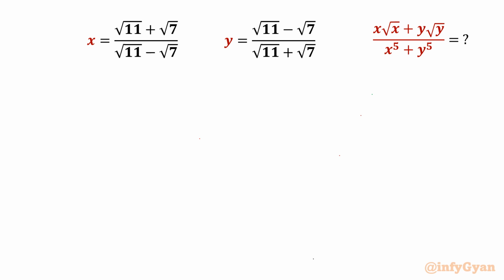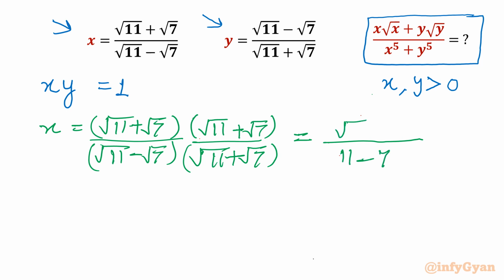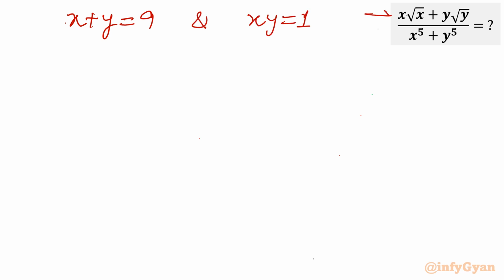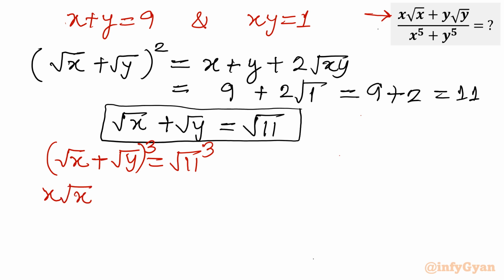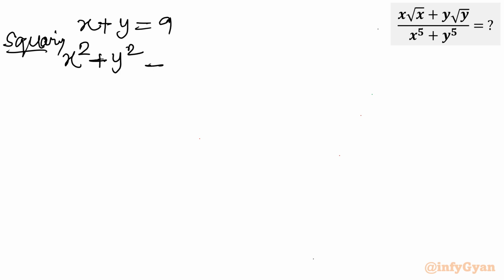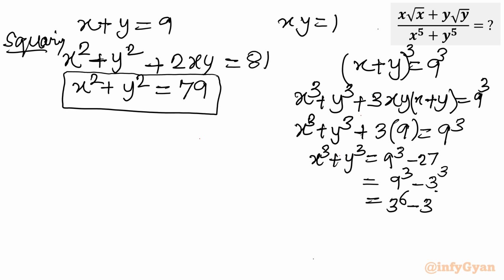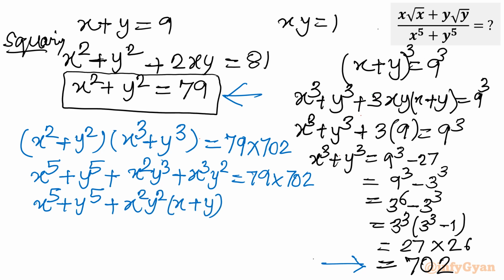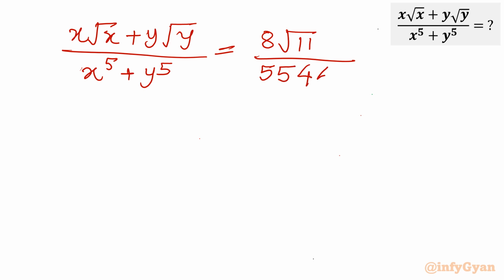Radical Challenge: Test Your Math Skills!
Get ready to put your math skills to the test with our Radical Challenge! 🧠💡 Dive into the world of radicals and tackle mind-bending problems that will push your problem-solving abilities to the limit. Can you crack the code and solve these challenging math puzzles? Watch now to find out! 🔍✨

Topics Covered:
1. Understanding the basics of radical equations.
2. Analyzing the unique properties and substitution of the given equation.
3. Step-by-step approach to solving the radical equation with rationalization.
4. Tips and tricks for handling tricky radicals like a pro.
5. Algebraic identities and manipulations while simplifying expression.

Timestamps:
0:00  Introduction
0:45  Rationalization
2:38  Solving System of equations
5:12 Simplifying Expressions
7:45  Evaluating expressions
9:05  Simplification result

🎯 This video is perfect for students, math enthusiasts, or anyone seeking to sharpen their problem-solving skills and gain confidence in dealing with radical equations. 🎓📈

🔔 Challenge yourself and see if you can solve the equation before we do! 🛎️🔔